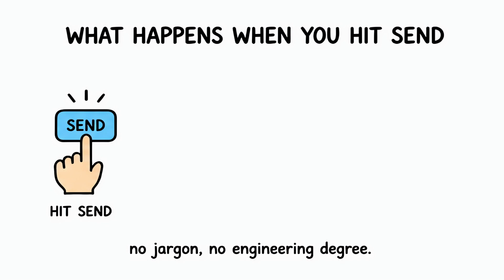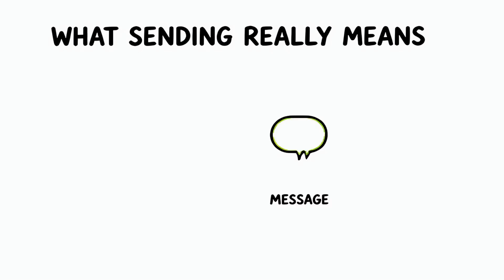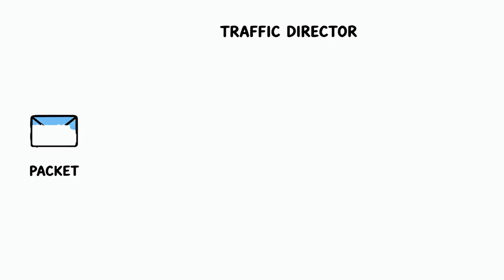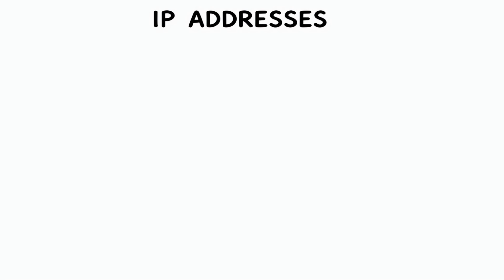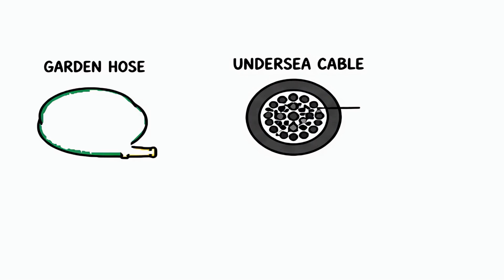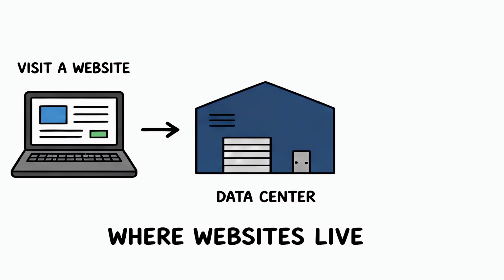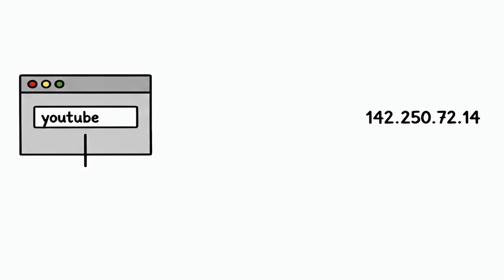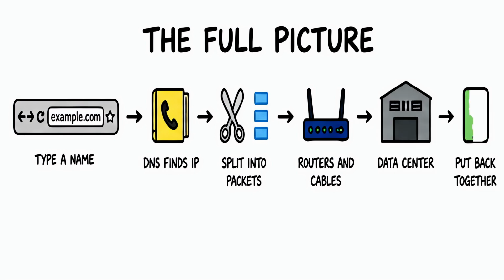How the Internet Actually Works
You use the internet every single day — but do you actually know what happens when you hit send? It's not a fuzzy cloud floating somewhere. It's physical: real cables, real machines, and actual wires running along the bottom of the ocean.

In this simple whiteboard explainer, we follow your data on its journey across the world — no engineering degree required. You'll see how a photo gets broken into tiny packets, how routers pass them along, where websites actually live, and why the whole thing feels instant.

Chapters:
0:00 It's not a cloud — it's physical
0:35 Your data becomes tiny "packets"
1:20 How packets hop across routers
2:05 IP addresses: every device's home
2:45 The cables under the ocean
3:30 Where websites actually live
4:05 DNS: the internet's phone book
4:30 Why it all feels instant
4:50 Recap